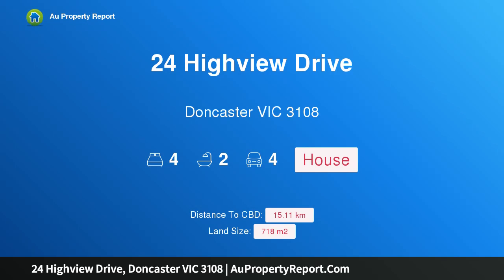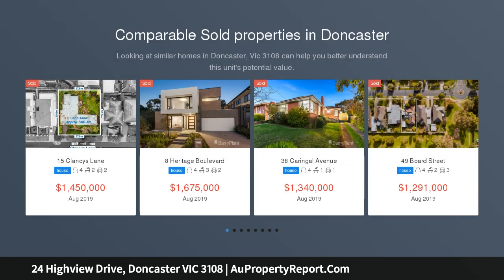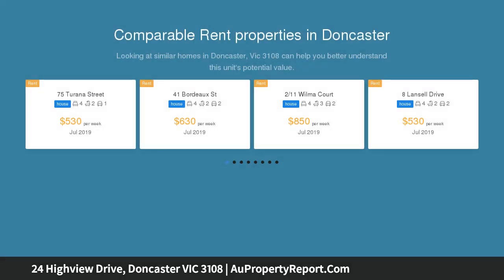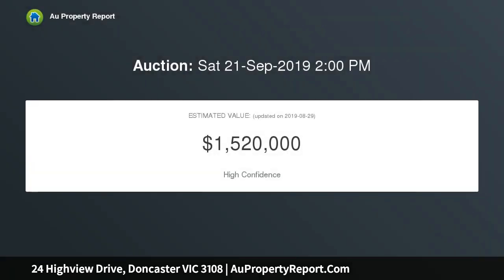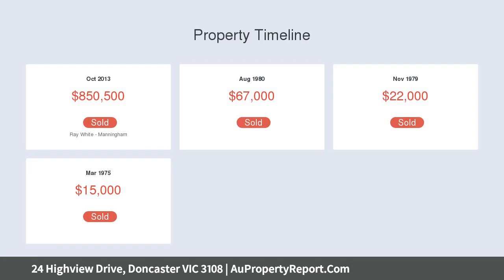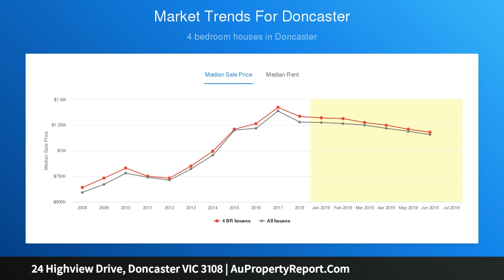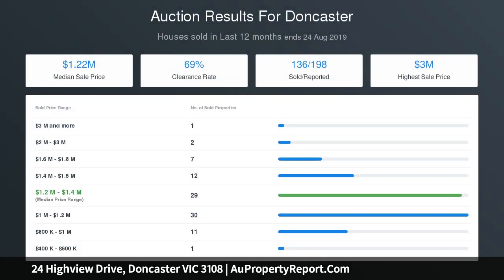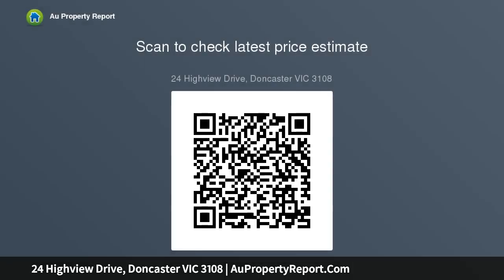24 Highview Drive, Doncaster VIC 3108 | AuPropertyReport.Com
24 Highview Drive, Doncaster VIC 3108
Property Type: house
Bedrooms: 4
Bathrooms: 4
Car Space: 4
The recipe for family success